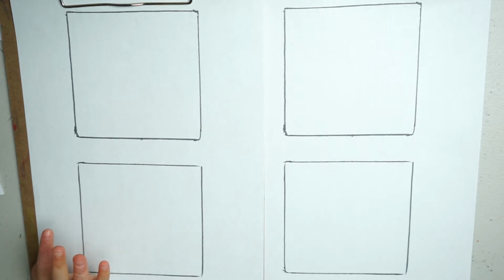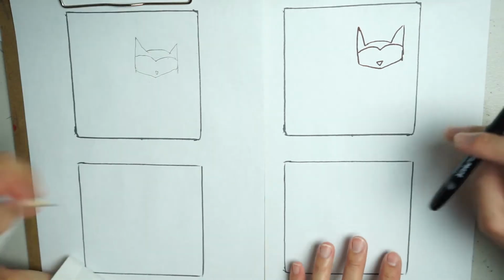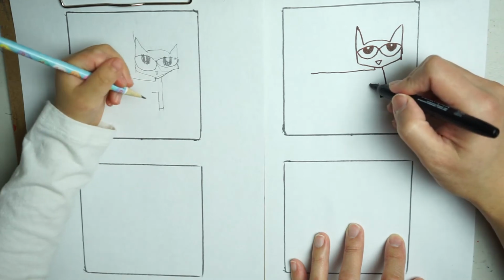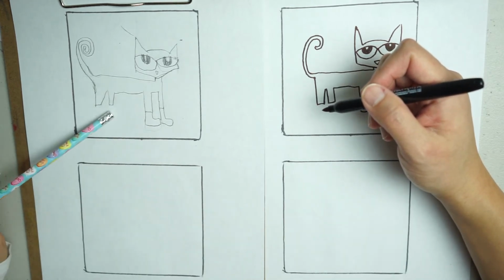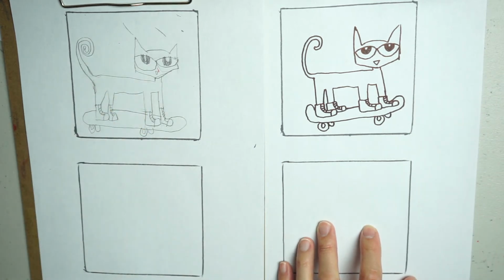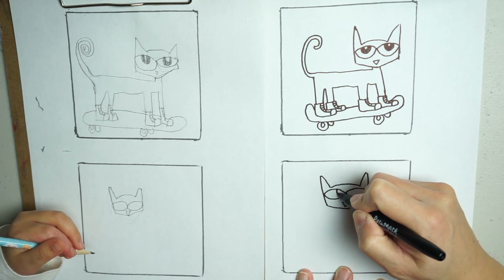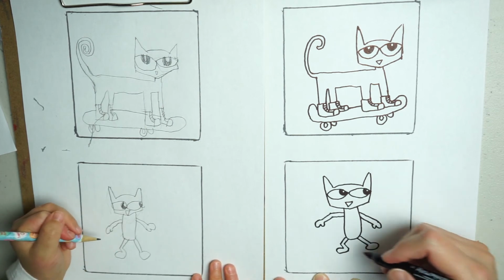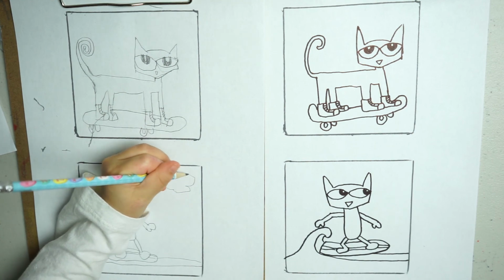How to draw Pete the Cat Skateboarding and Surfing. Drawing tutorial for kids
Follow along with us as we draw Pete The Cat Skateboarding and Surfing!
This channel is dedicated to drawing with your kids. The videos are tutorial in nature and is intended to encourage kids to be creative and pick up their pencil or crayon and start drawing!